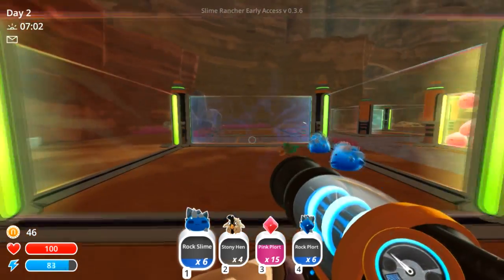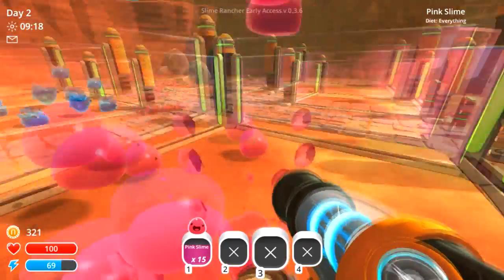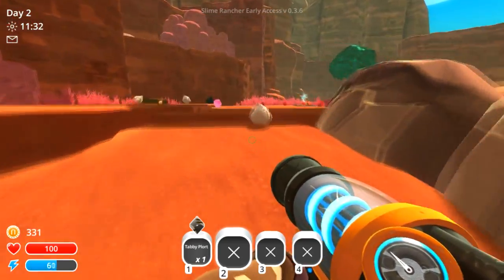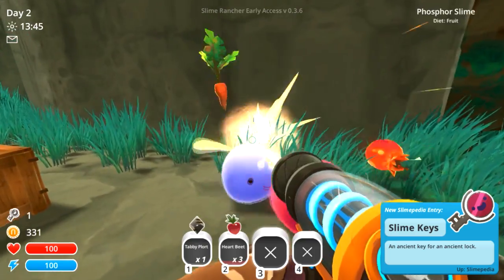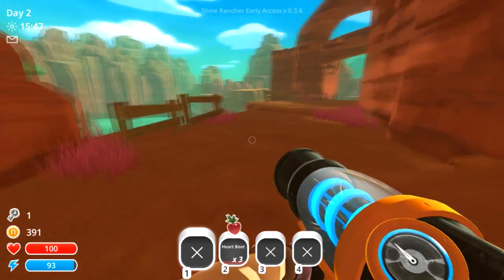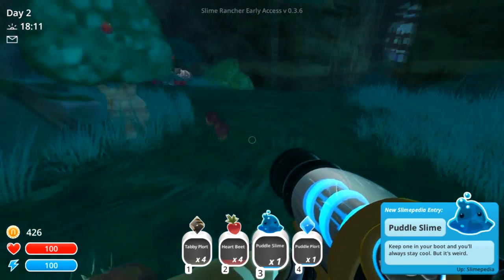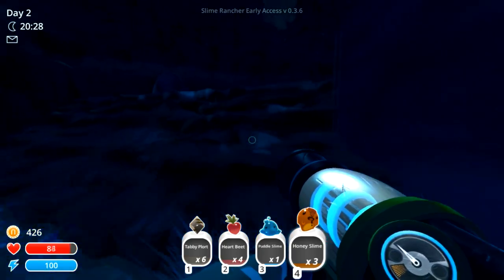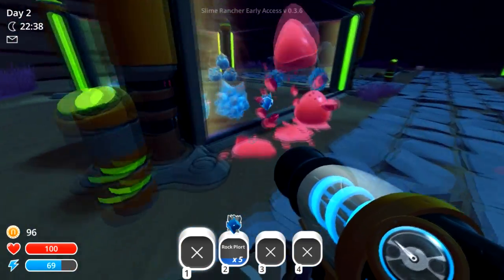[Slime Rancher] Optimal Ranching|E1+2|Beautiful Moss Blanket